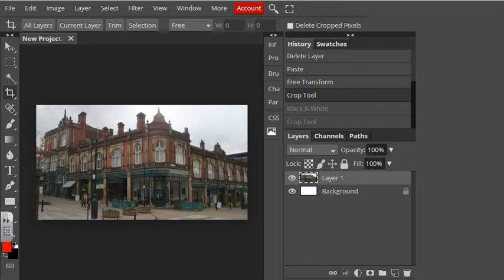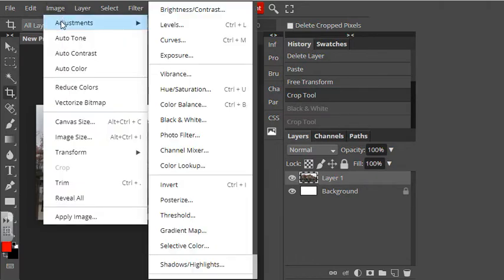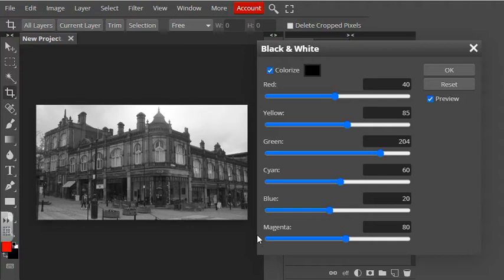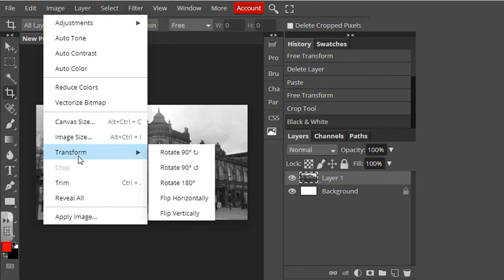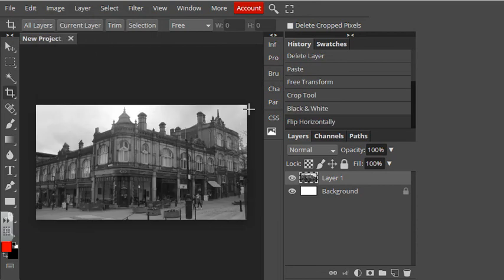How to Prepare an Image for an Intaglio Print - Photoshop Tutorial | TRC Art Department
How to use the free online photopea software to prepare an image for an intaglio print